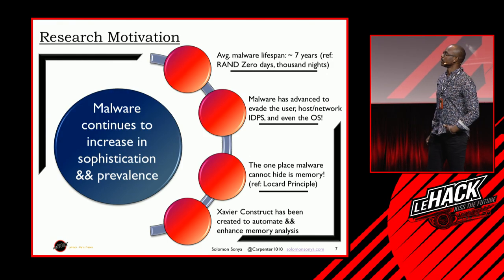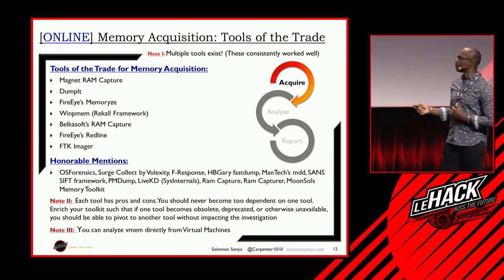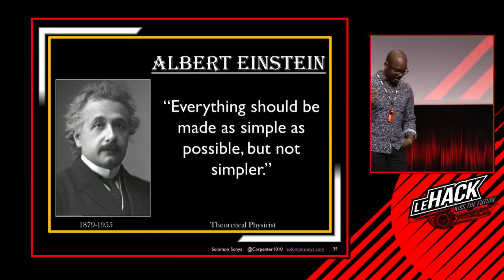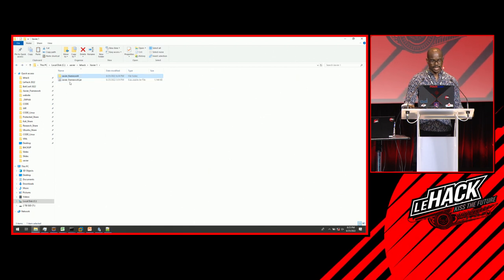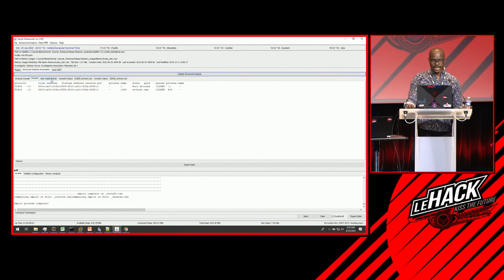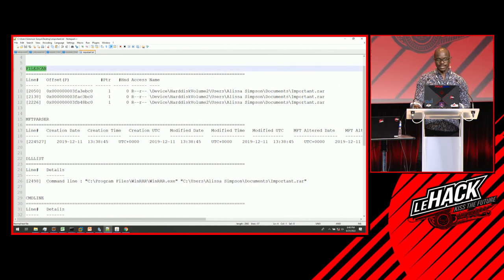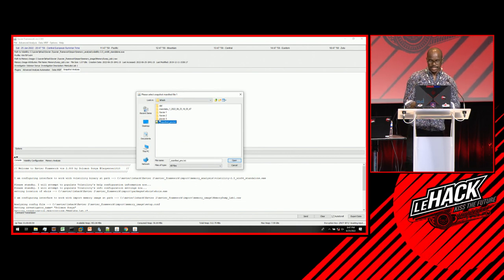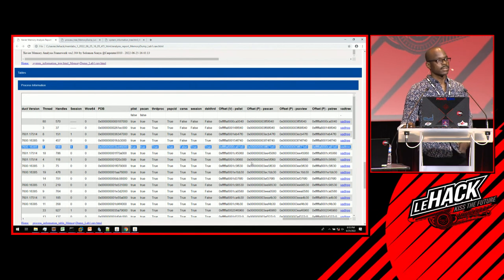🇬🇧 EXPLOITING ADVANCED VOLATILE MEMORY ANALYSIS CHALLENGES FOR FUN AND PROFIT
Malware continues to advance in sophistication and prevalence. Well-engineered malware can obfuscate itself from the user, network, and even the operating system running host-based security applications. But one place malware cannot easily hide itself is within volatile computer memory (RAM). Many problems and inefficiencies exist with our current approach of conducting memory analysis: it takes too much time, is very labor intensive, and artifact extraction comes with a deluge of raw data that is not practical to analyze on real-world computer systems compromised with malware. These inefficiencies ultimately result in greater time and resource expenditure to conduct the analysis while impairing accuracy of results since it is too easy to miss a key artifact from the overload of data during the analysis. I have seen many people struggle with capture the flag memory challenges as well due to these same issues. I have solved this problem by engineering a new construct for memory analysis along with a new tool release to provide an automated process for advanced memory analysis, correlation, and user-interaction that increases investigation accuracy, reduces analysis workload, and better detects obfuscated malware.

This talk is especially perfect if you have conducted memory analysis before and understand the pain and difficulty with completing this type of investigation. During this session, I will provide many new features that optimize memory analysis to include a new, revolutionary interactive construct that provides a visual representation of artifacts and indicators extracted from memory. We will also cover a new data cross-reference (data xref) ability I built into the open-source tool (Xavier Memory Analysis Framework) that creates a new index and memory context feature to view how your keyword data is coupled with processes, modules, and events captured in memory. This data xref feature also allows you immediately pivot to create specific process-memory dumps and file extraction directly from each keyword entered by the user. Finally, a new concept called a System Manifest is delivered by this research. The System Manifest is a single file detailing significant artifacts (and their relationships) distilled from a memory image. This manifest allows Xavier to immediately reload the full memory image context in seconds versus hours to without this tool. The most beneficial feature about the manifest file creation is the new ability to create and analyze memory analysis snapshots. This uniquely provides a new light-weight yet very powerful and precise memory analysis capability to automatically detect system changes captured in memory from malware execution especially useful for exploit dev and malware analysis and software reverse engineering!
About Solomon Sonya

Solomon Sonya (@Carpenter1010) is the Director of Cyber Operations Training at a large organization. He has a background in software development, malware analysis, covert channels, steganography, distributed computing, computer hacking, information protection paradigms, and cyber warfare. He received his Undergraduate Degree in Computer Science and has Master’s degrees in Computer Science and Information System Engineering. Before becoming Director of Cyber Operations Training, he was a university Computer Science Assistant Professor of Computer Science and Research Director. Solomon’s current research includes computer system exploitation, cyber threat intelligence, digital forensics, and data protection.